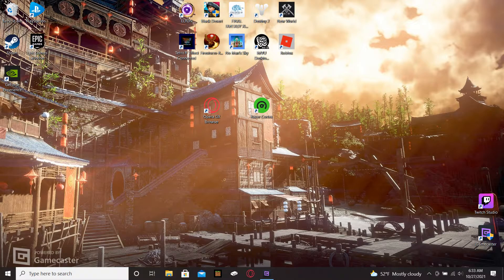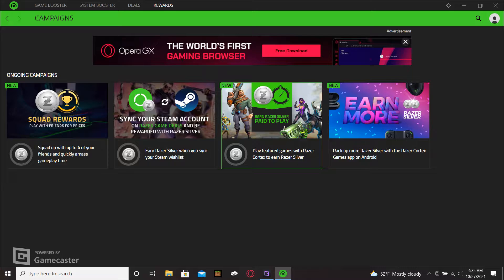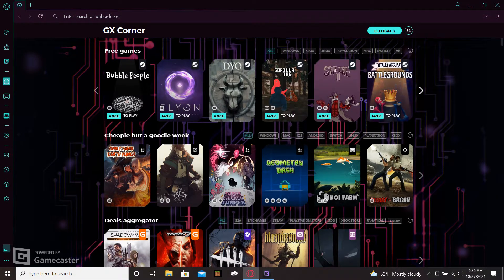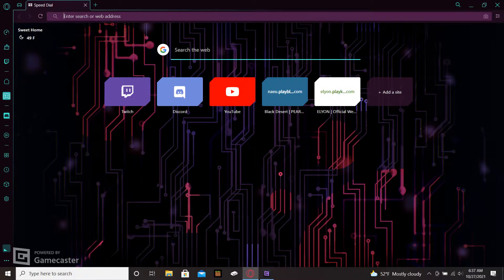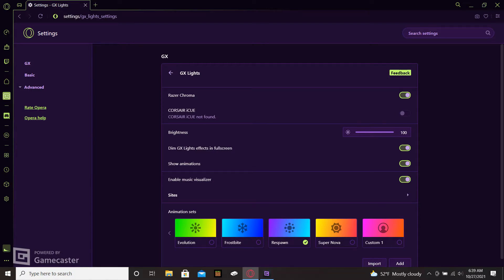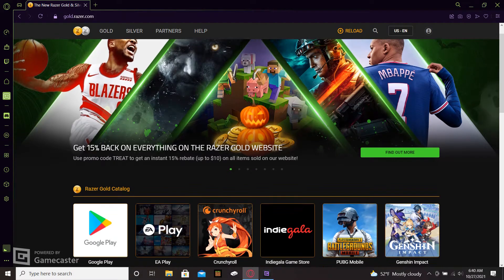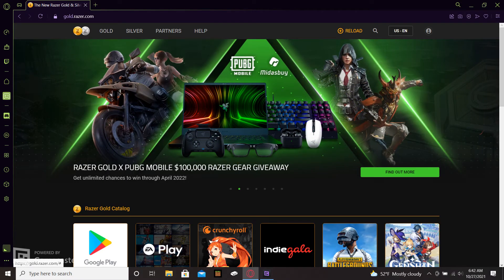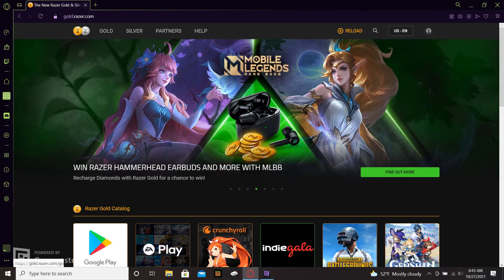Razer Cortex and Opera GX browser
This is the setup I use from Razer.  Nice Gamer browser and benefits from Razer! Get paid to play!